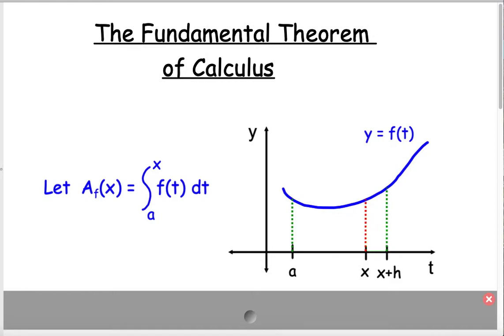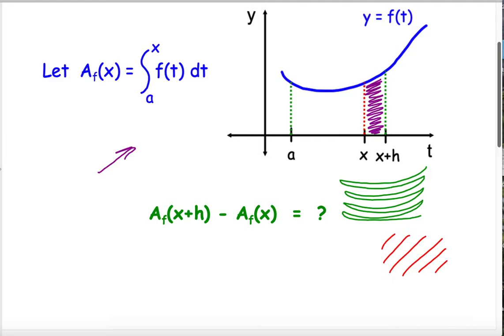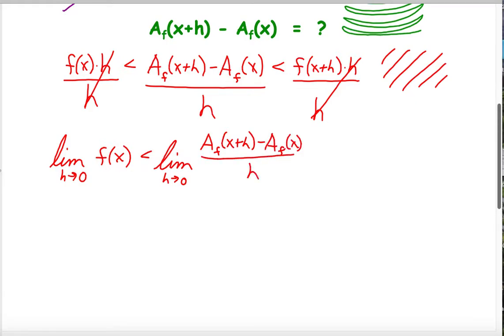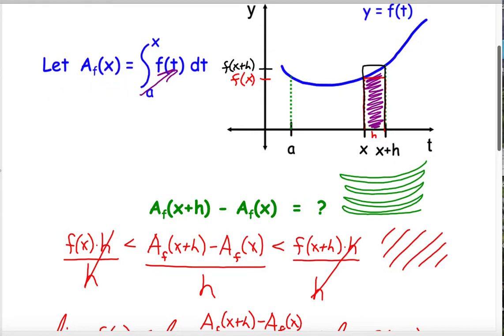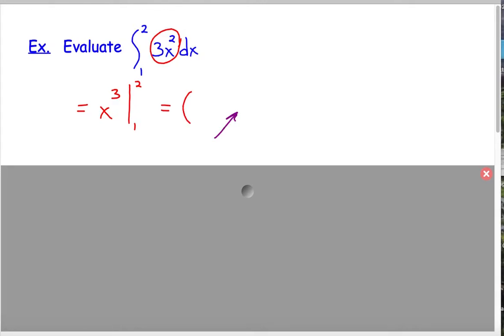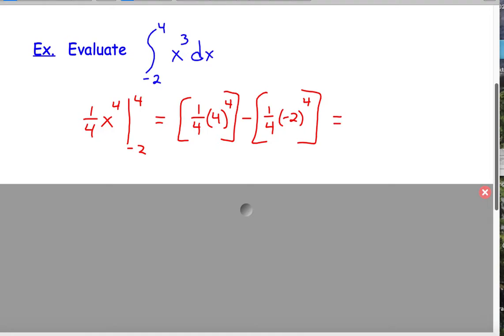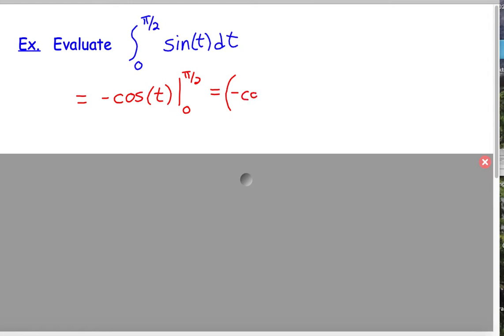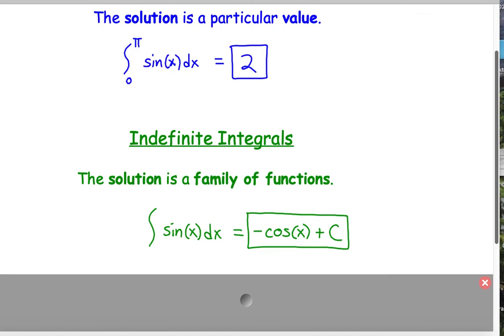IB Math SL - unit 4a day 04 FTC